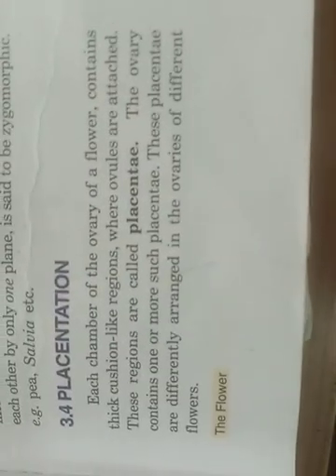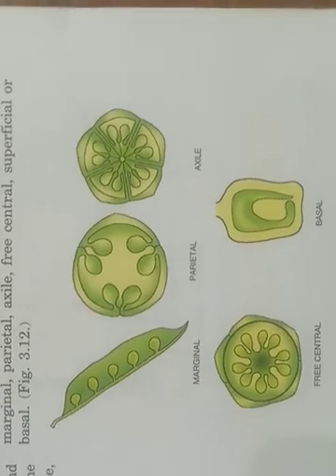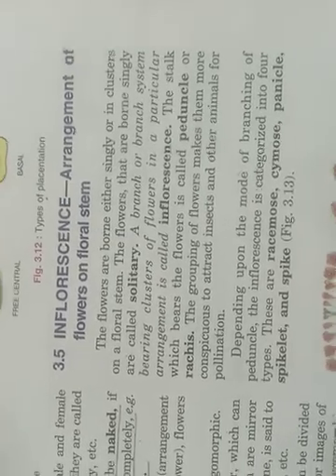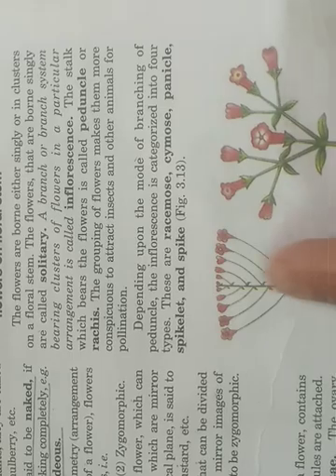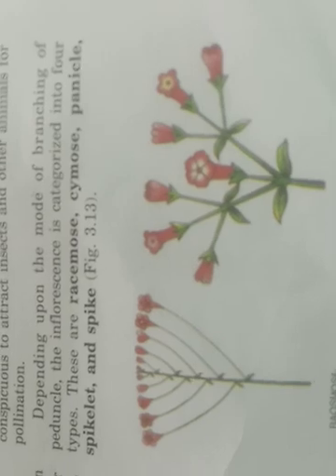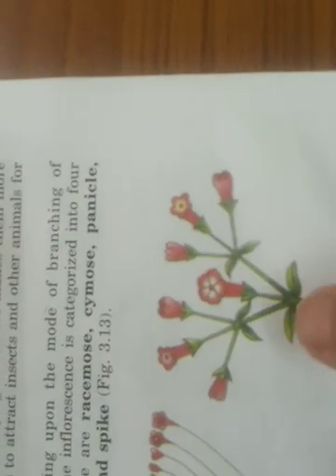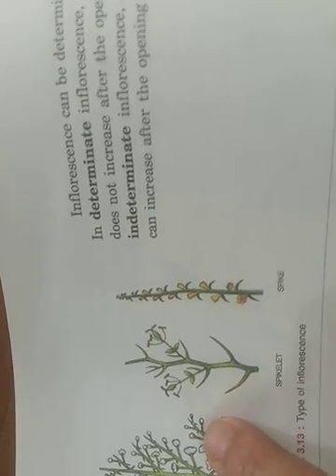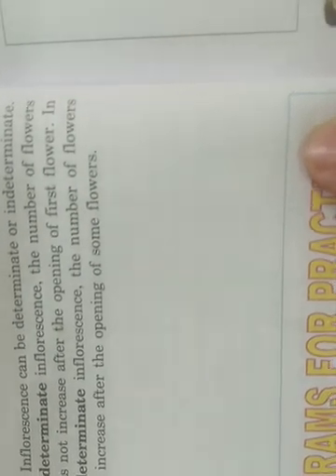Biology class 9 The flower(part-D)